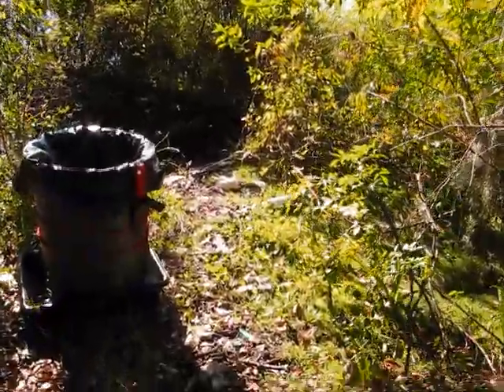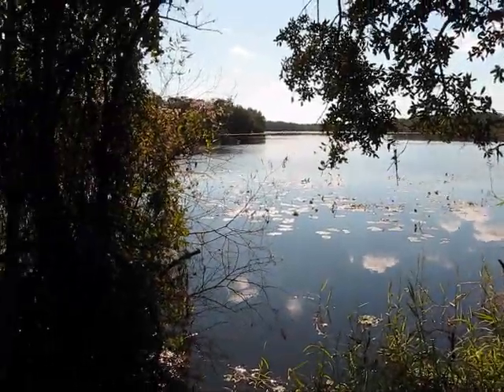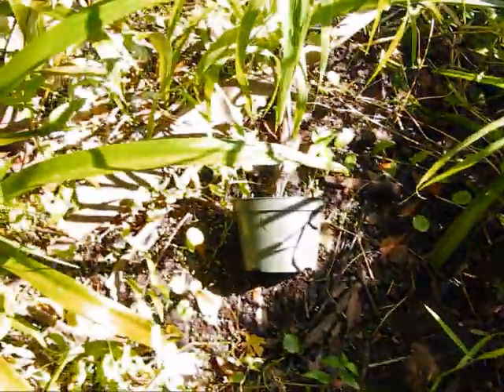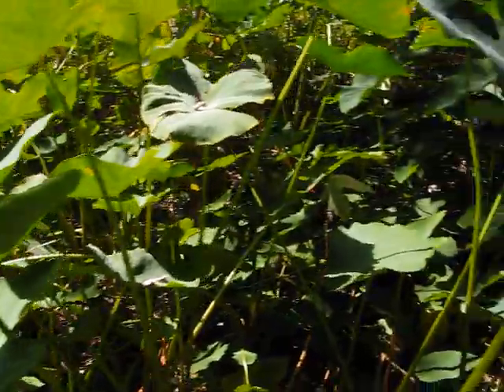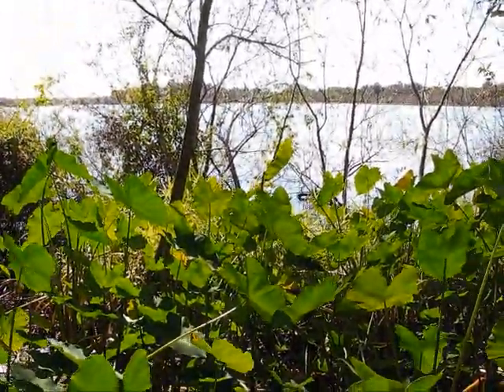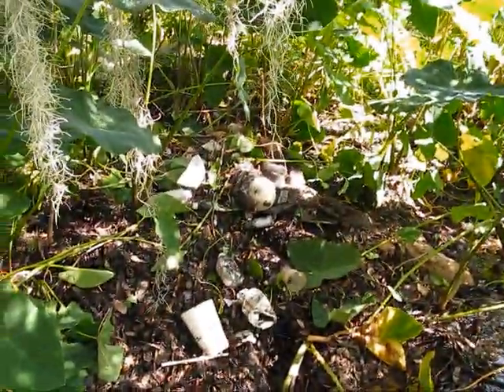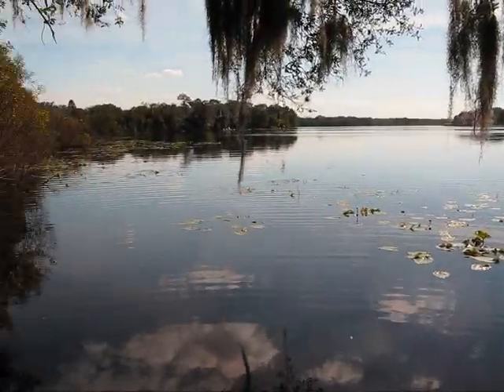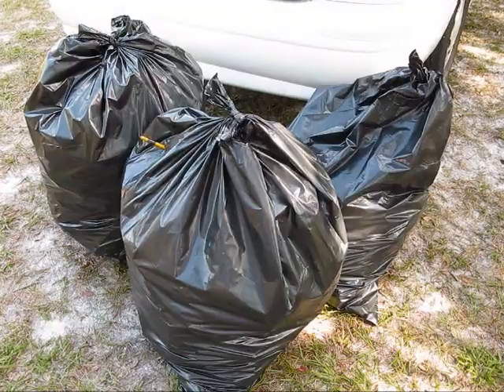Temple Crest Park Cleanup - Part 7, November 17, 2009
This is my 7th cleanup operation in Temple Crest Park here in Tampa.  There will be more.  There is an astonishing amount of trash along the river bank in this park.  Each video in this series is similar to the one before it.  If you've seen one of these videos already you might get bored, so be forewarned.